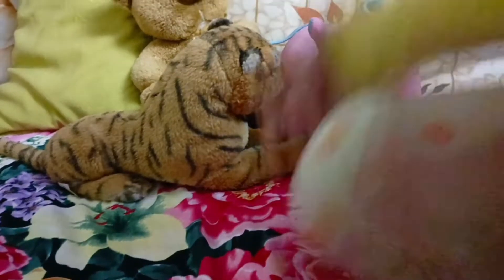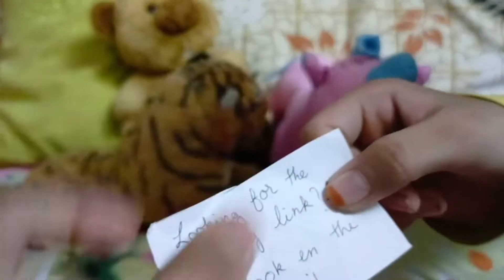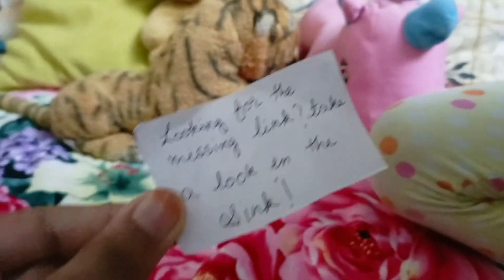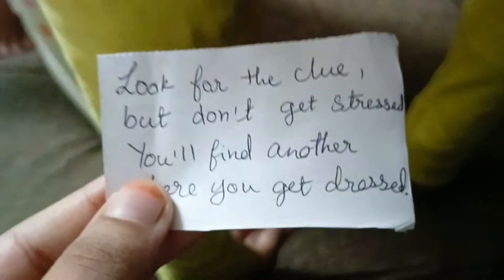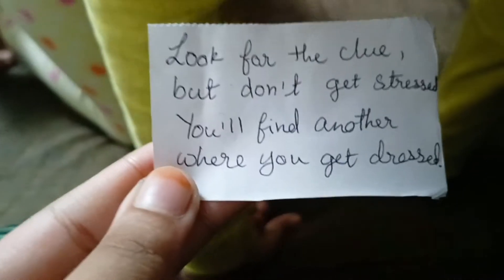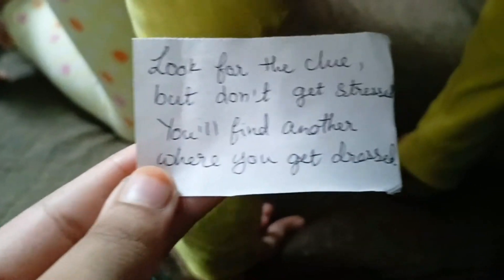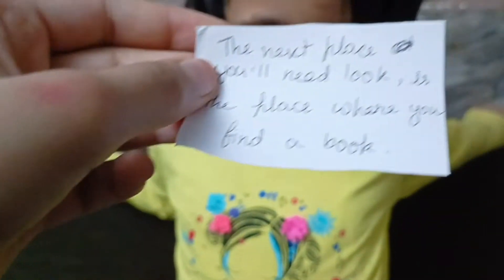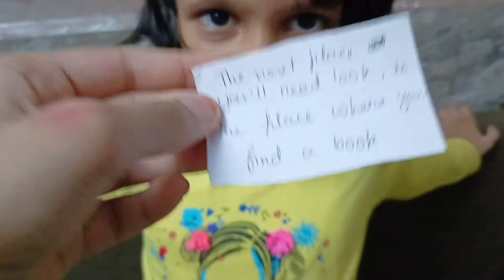Playing scavengerhunts at the first time| Fun riddle activity for kids